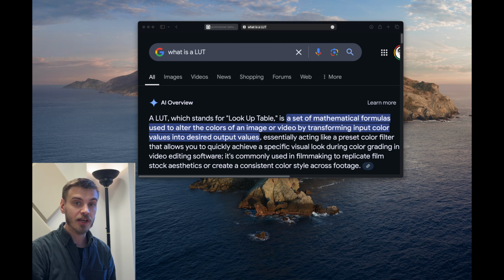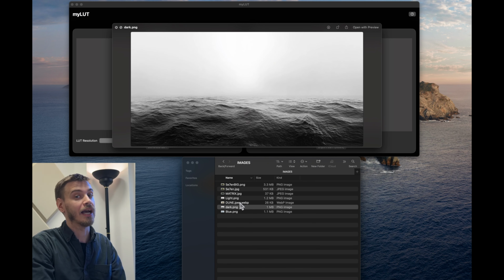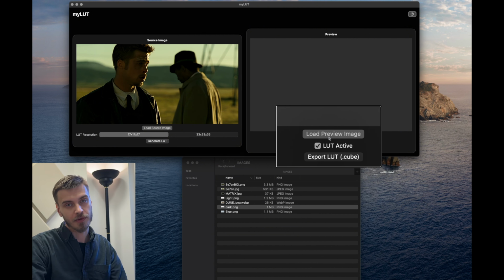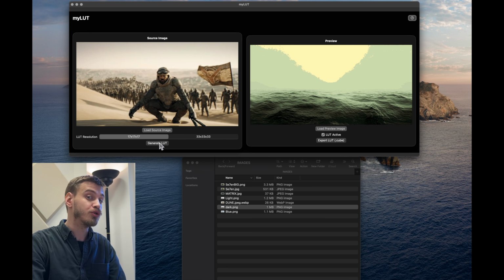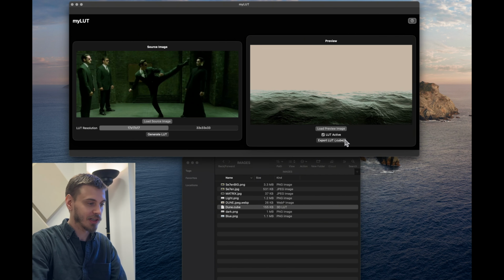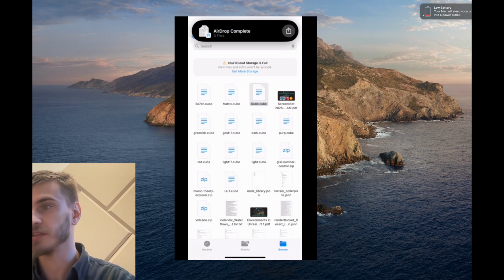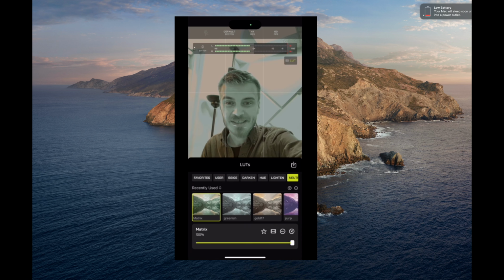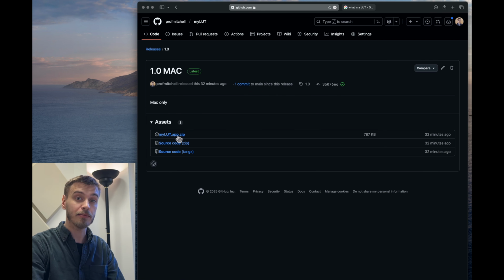I Built a FREE LUT Generator – Copy Any Movie Look!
🎨 MyLUT – Extract & Apply Color Grades with Ease! (Download Free)

🔗 Download MyLUT for Mac: @chell/myLUT/releases/tag/1.0

💡 What is MyLUT?
MyLUT is a powerful macOS application that allows you to extract color grading from any image and generate a .cube LUT file. Whether you're a filmmaker, photographer, or video editor, MyLUT lets you recreate the cinematic look of your favorite movies in software like Final Cut Pro, Premiere Pro, DaVinci Resolve, and Unreal Engine.

📌 How It Works:
1️⃣ Select a reference image – Choose any image with a color grade you love.
2️⃣ Preview the effect – Load a test image to see how the LUT applies.
3️⃣ Generate & Export – Click "Generate LUT" to create a .cube file.
4️⃣ Apply in Any Software – Import the LUT into your video editing software or mobile camera app (like Moment Pro for iPhone).

🎬 Examples Used in This Video:
✔️ Se7en – Dark, moody green tones.
✔️ Dune – Warm, desert-inspired hues.
✔️ The Matrix – Signature green sci-fi look.

📲 Try It on Your iPhone!
After generating a LUT, you can use it directly in the Moment Camera App for iOS to see how it looks on live footage. Simply AirDrop the LUT to your iPhone and apply it within the Moment app’s LUT feature.

📥 Download & Install
🔹 MyLUT is currently available for Mac only (built in Swift).
🔹 Get it from GitHub (link above) – follow the instructions in the README.

🚀 Upcoming Features:
✅ Higher resolution LUT exports.
✅ A built-in preset browser for organizing LUTs.
✅ More advanced color grading options.

💬 Have Questions?
I’d love to hear your thoughts, suggestions, or any creative ways you’re using MyLUT.